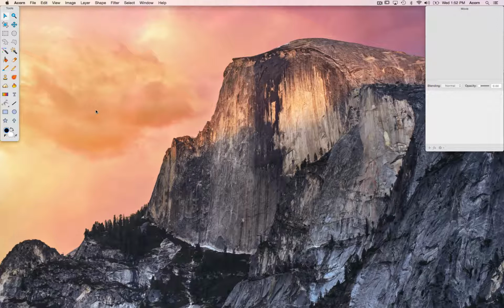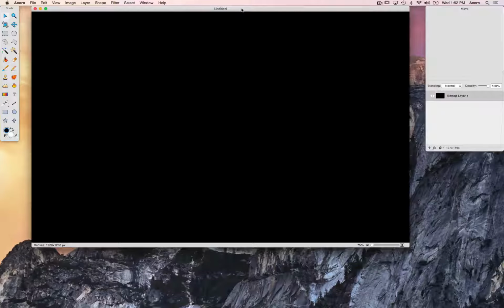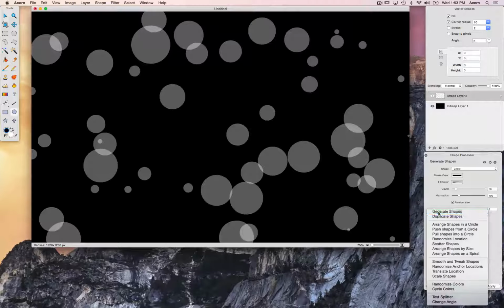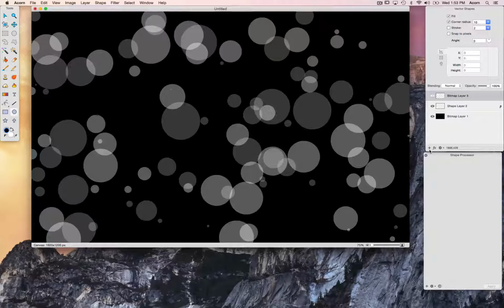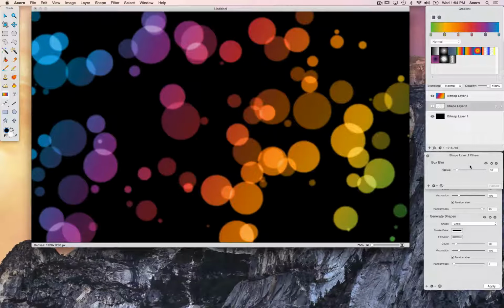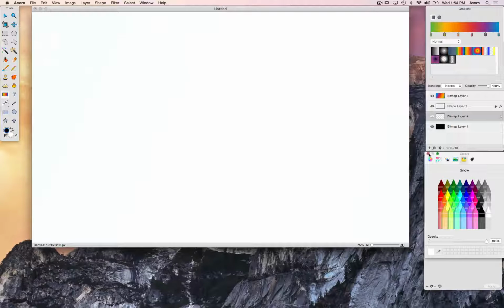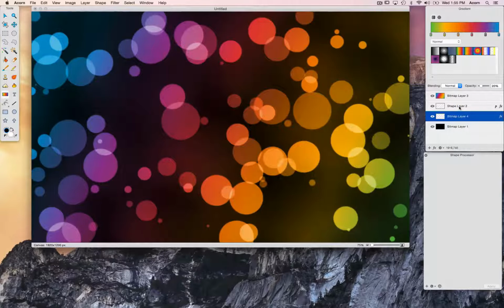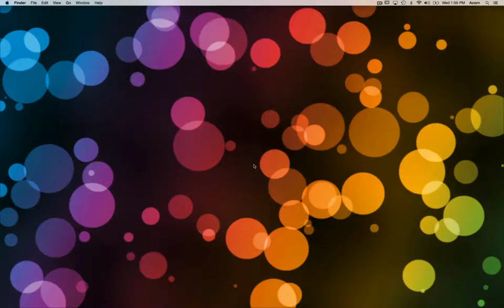Bokeh Effect in Acorn 5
Use shape processors, gradients, and filters to create a unique bokeh effect.